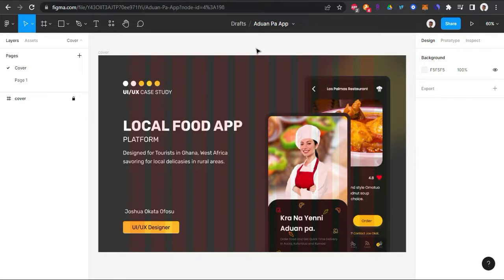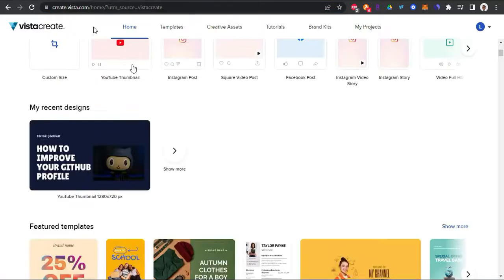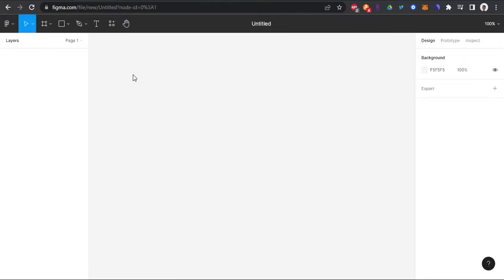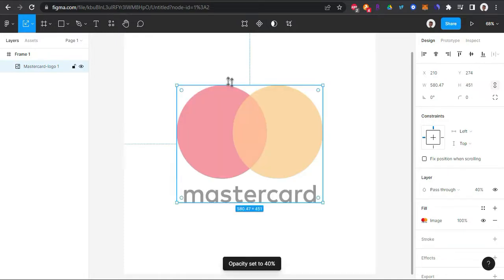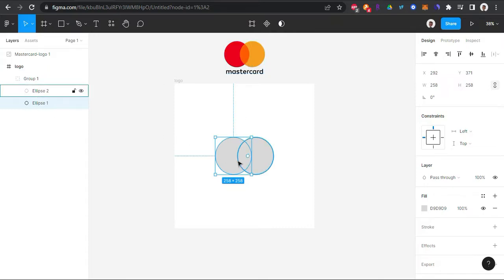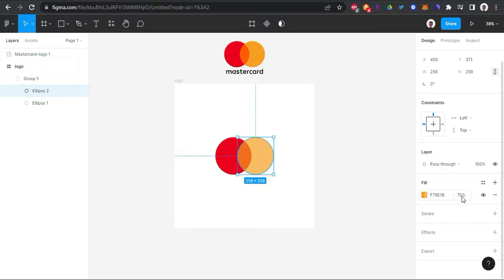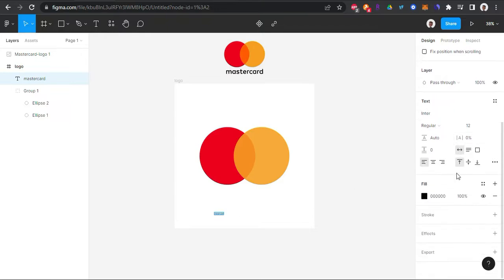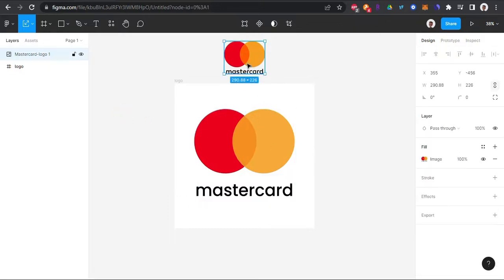How To Design a MASTERCARD LOGO like a PRO with Adobe XD, Canva, and Figma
In today's lesson we'll show you how to Create a logo design in Adobe XD/ Canva/ Figma/ Visatacreate